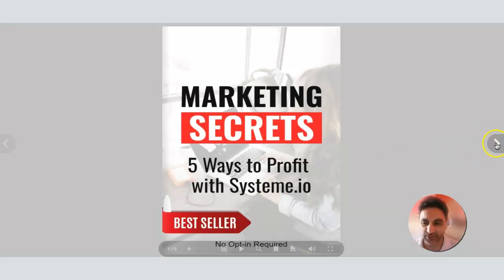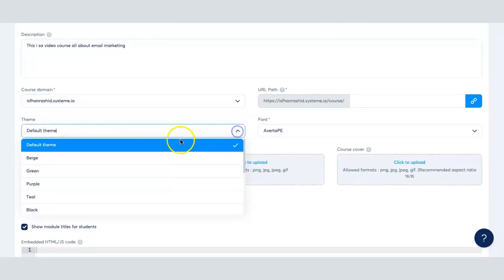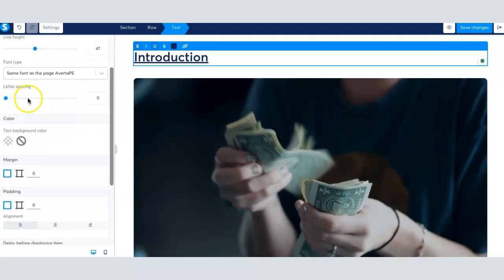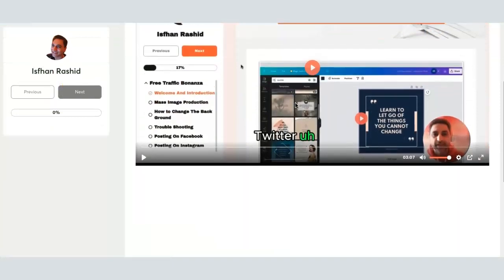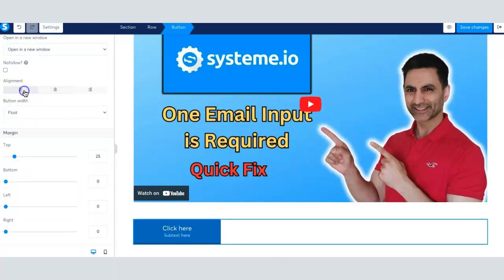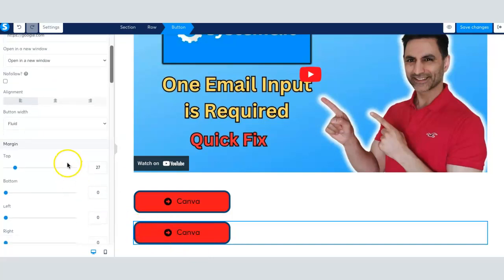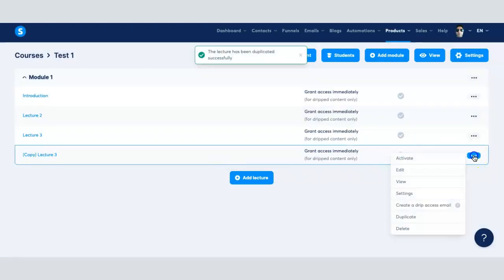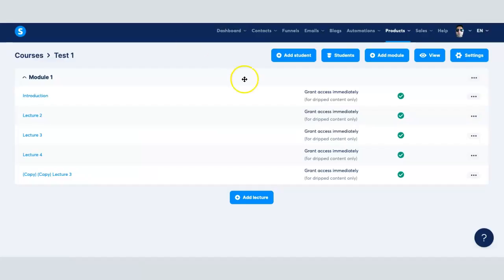How To Create A Course Using Systeme.io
In this video, I will teach you how to place your video course on the Systeme.io platform.
Systeme.io is an all-in-one funnel builder that can also be used as a membership site and an autoresponder.